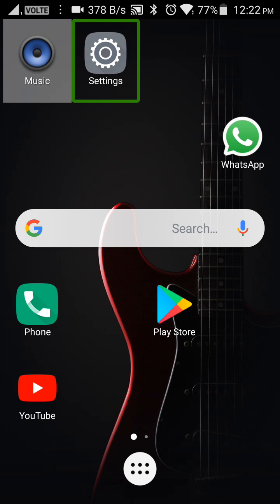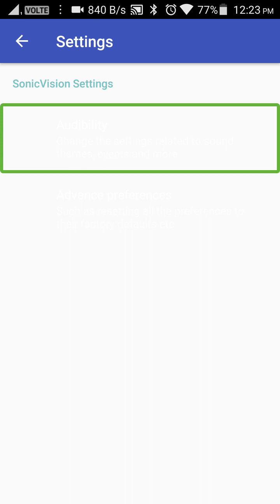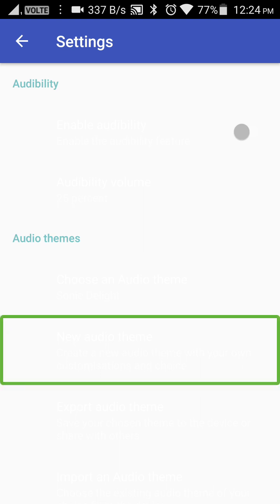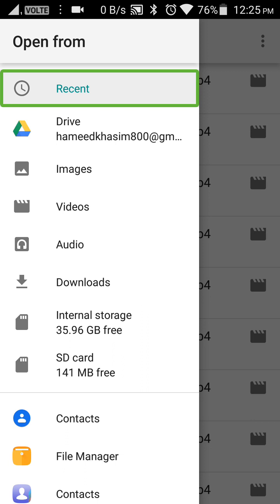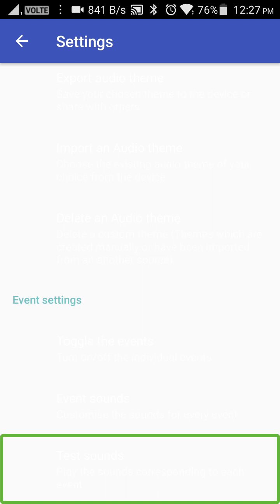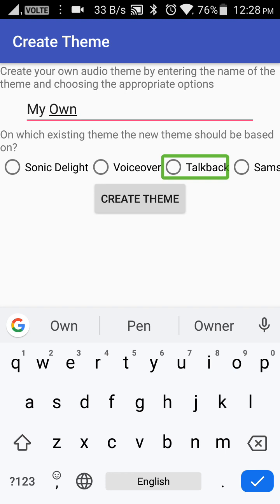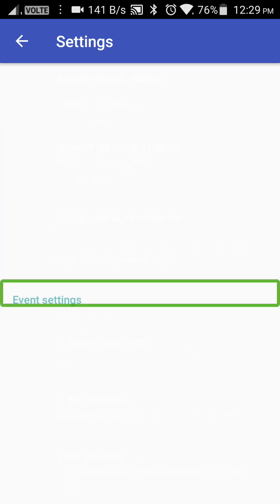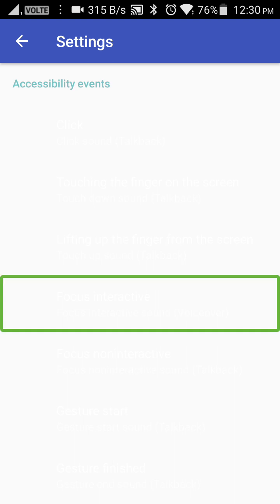How to use sonic vision app in telugu by technical information for blind